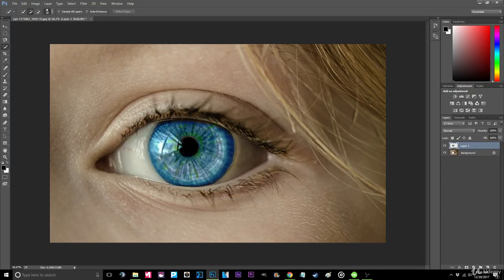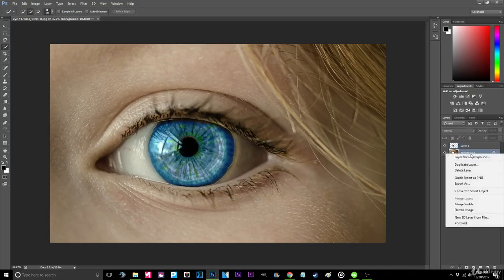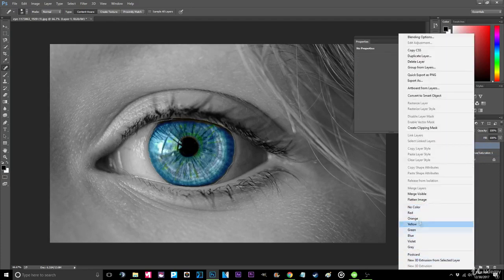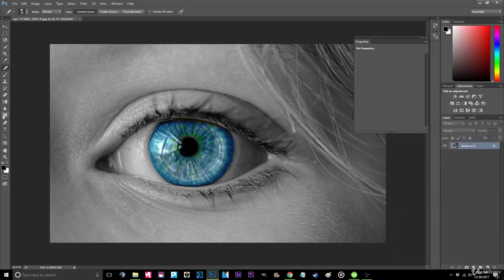High Key Black & White Portrait Effect in Photoshop | Episode 19